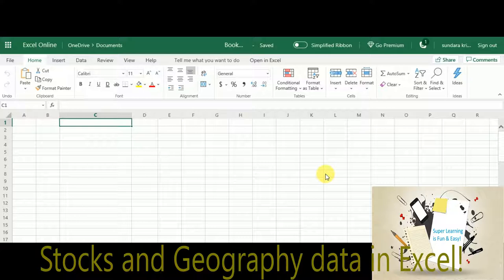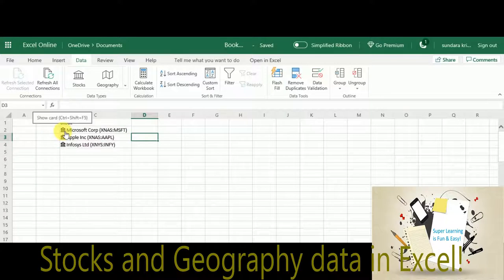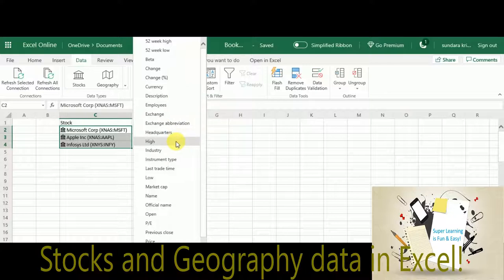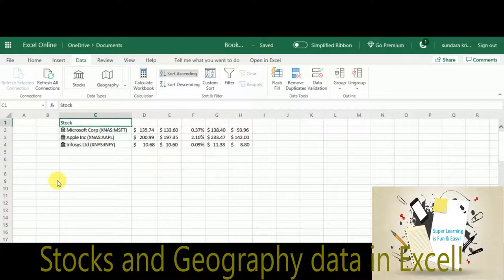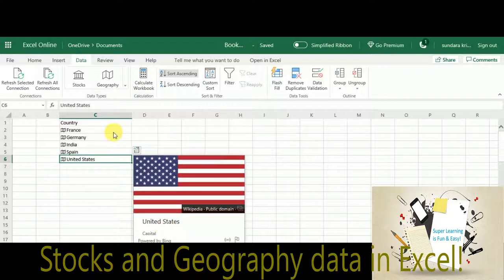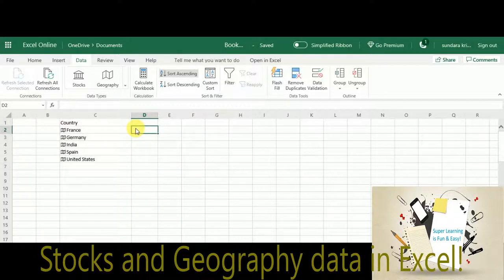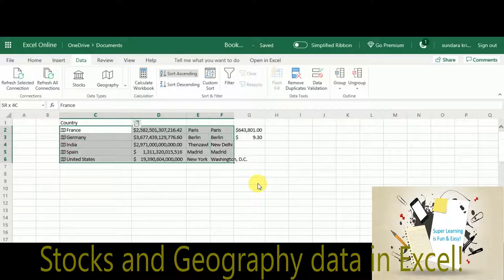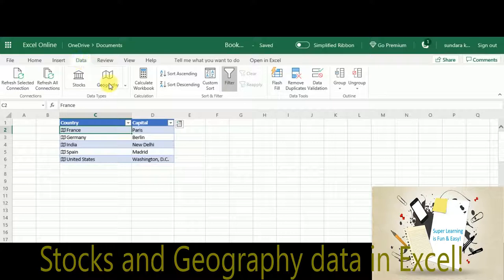Learn MS Excel for Stocks and Geography data in 10 minutes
Building complex data within few seconds is possible now with MS Excel feature for linking the Stocks and Geographical data. Let us learn with this lesson.